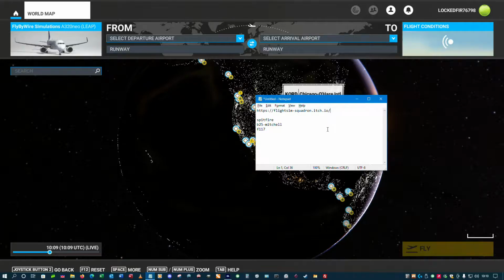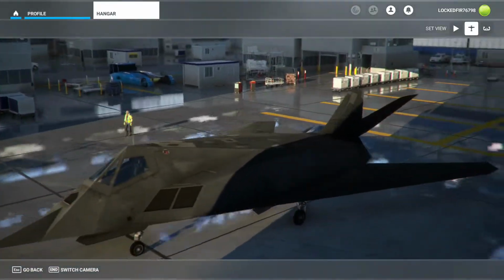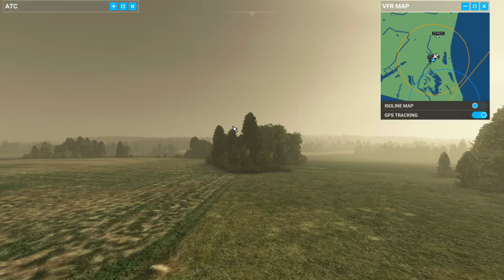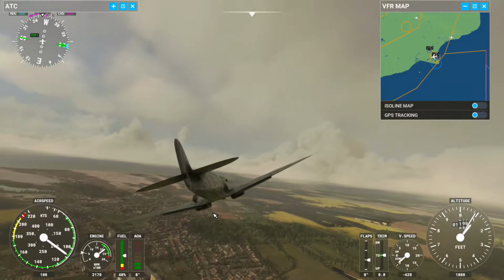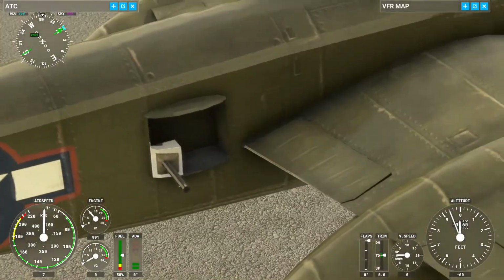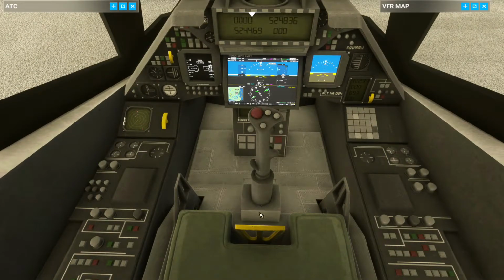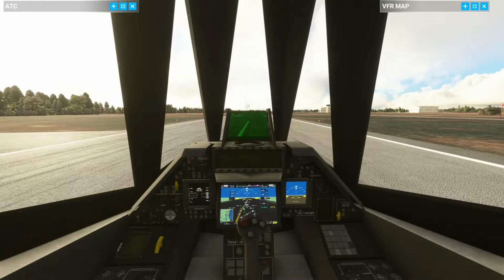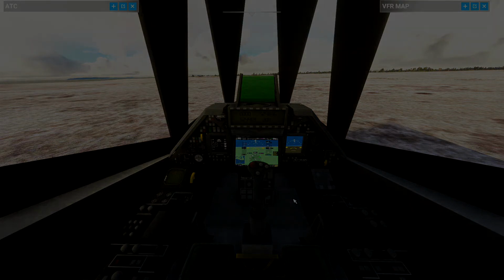Testing Aircraft For MSFS 2020 - Spitfire, B-25 & F-117 all by Flightsim Squadron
These looked like models that might prove to be terrible, but in fact they proved to be quite reasonable, and the F-117 was great! They have MANY MANY more aircraft and helicopters over there on their site, so please, go visit !

They have some interesting stuff over there ... they managed to get launchable rockets into MSFS 2020, which alone deserves some recognition! ... and models which look more like the F-117 in terms of refinement. I'll be downloading some more and testing them next month, as they really do have a wide selection of aircraft on their books --- Blue Thunder, the Virgin Galactic spaceship and a great looking F-35 to name just a few!

The website bunches aircraft together onto one download page, and allows you to donate money to them for their models. If you do not wish to donate, there is a link at the top which allows you to go directly to the downloads page without contributing.

00:00 Start
00:20 Intro
01:50 3 aircraft viewed in the hangar
06:30 Test 1 - Spitfire
11:35 Take off
14:30 Landing & score out of 10
15:40 Test 2 - B-25 Mitchell
21:00 Take off
21:35 "Landing" & score out of 10
22:00 Test 3 - F-117
22:10 Cockpit
24:20 External view
25:00 Engines start
27:15 Take off
28:35 Forced landing
31:00 Final thoughts & score out of 10